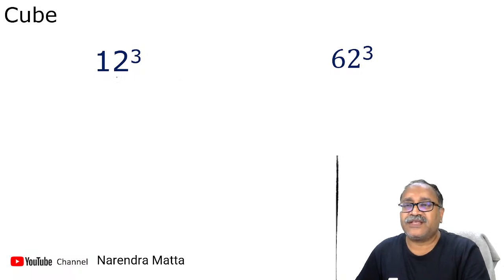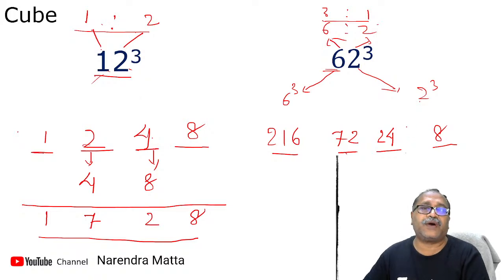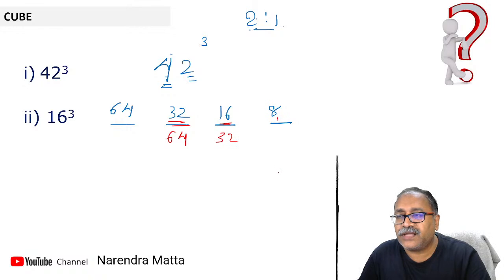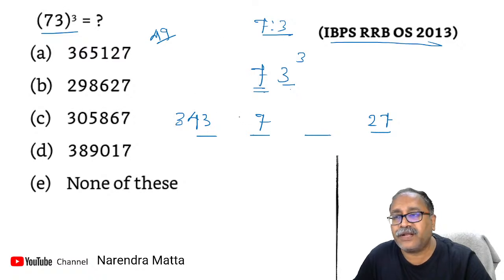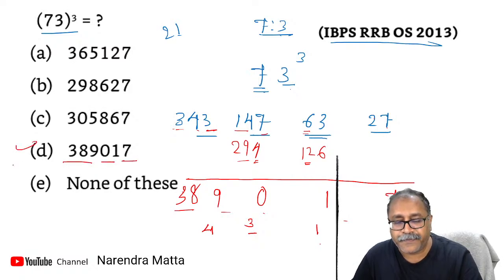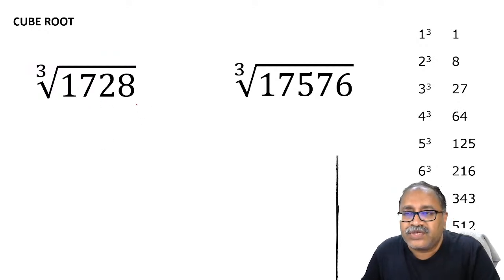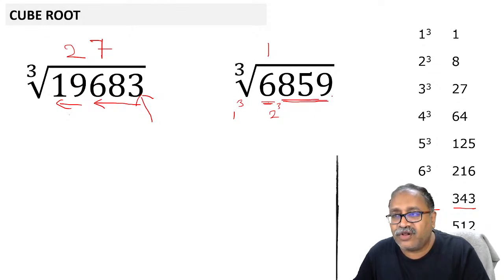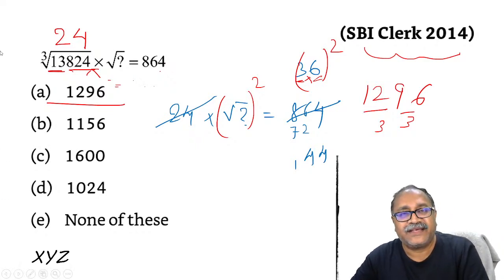Cube - Short Trick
In this video you will learn , how to find cube of any number in less than 5 seconds.